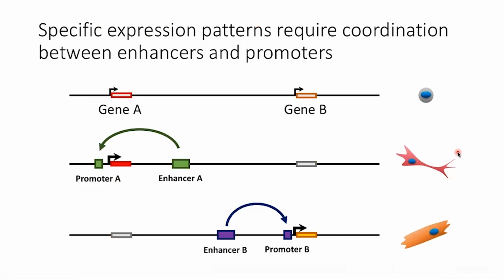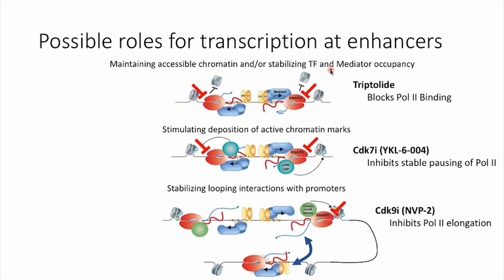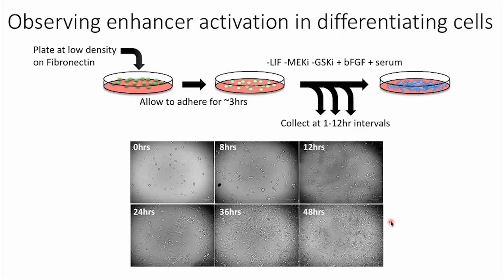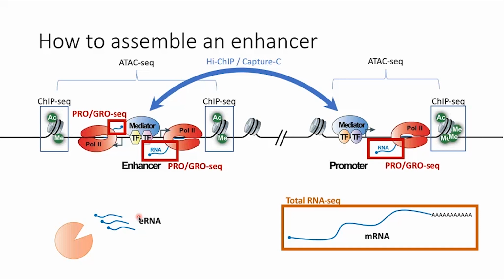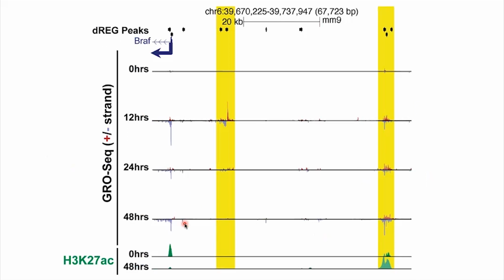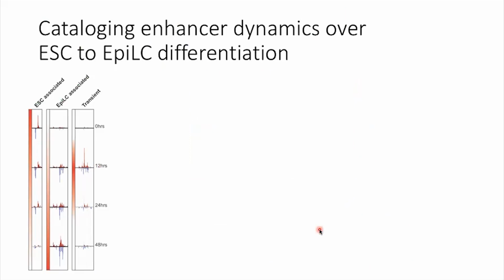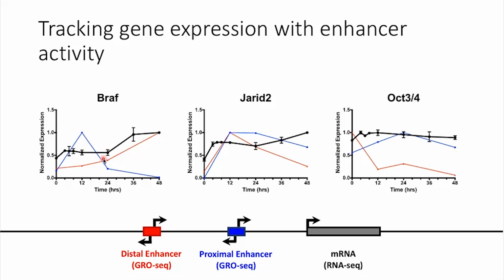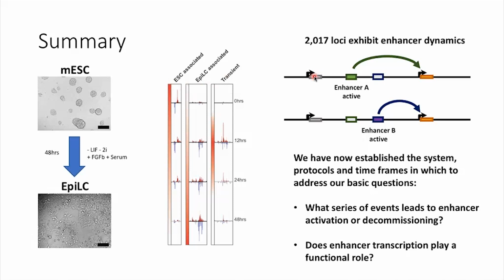Elucidating the role of nascent RNA at enhancers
4D Nucleome Scientific Webinar Series (June 22, 2018):
Title: Elucidating the role of nascent RNA at enhancers
Andrew Field, Ph.D.
Postdoctoral fellow at Harvard Medical School